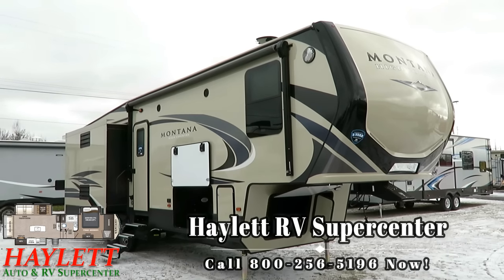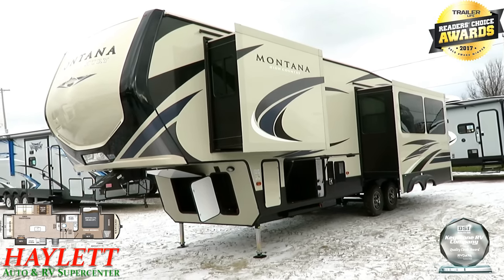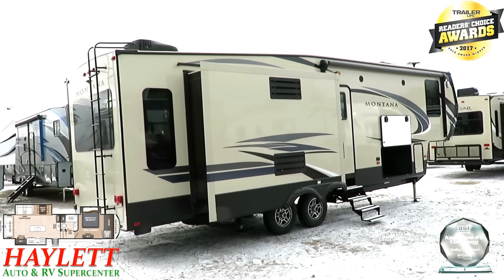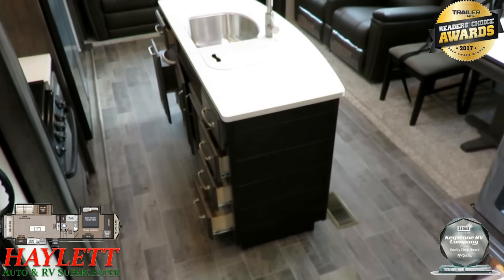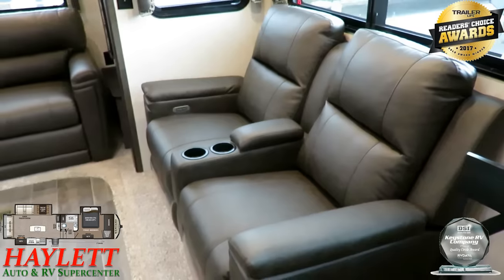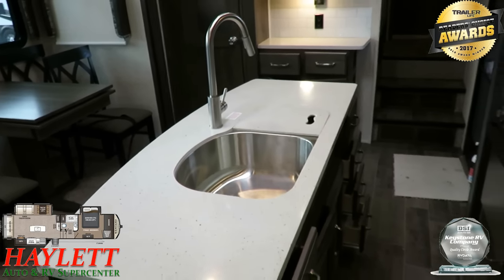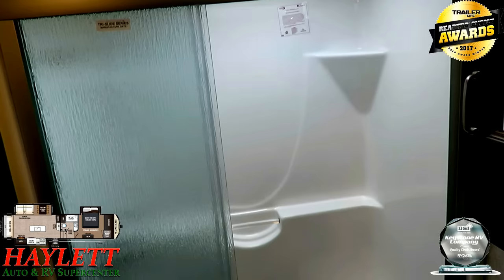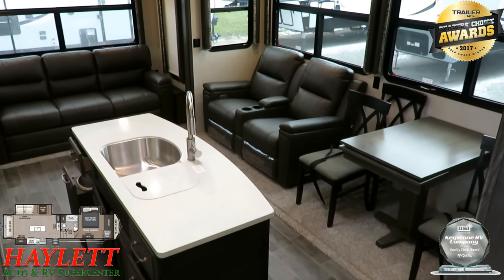2018 Montana 305RL High Country Opposing Slide Rear Living Couple's Luxury Keystone Fifth Wheel RV